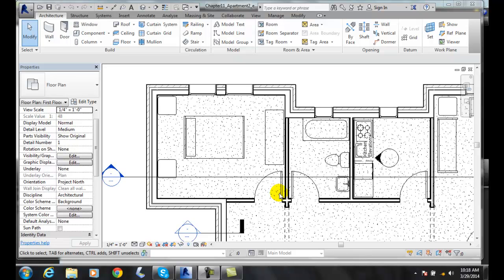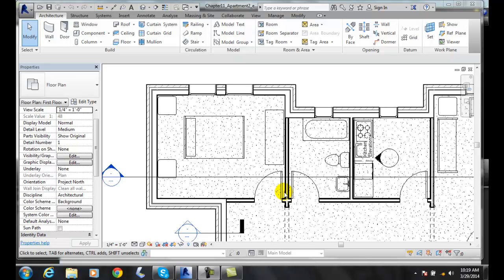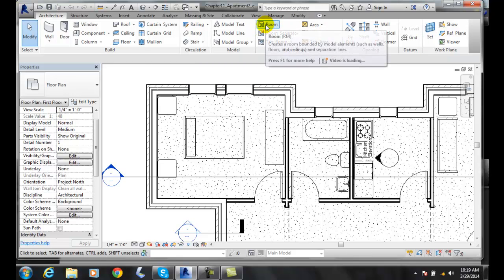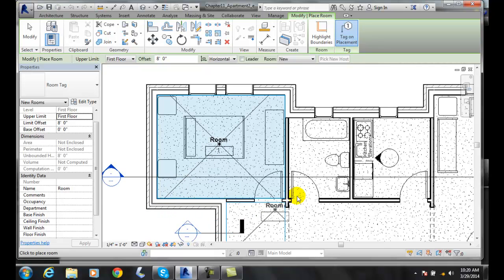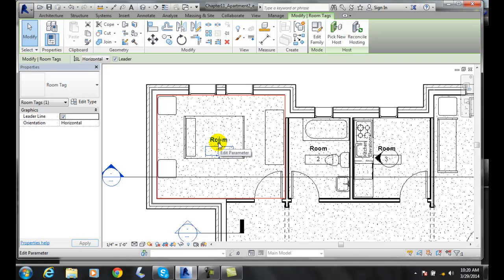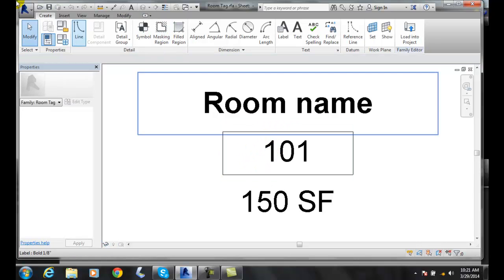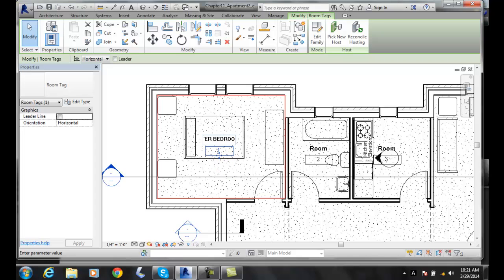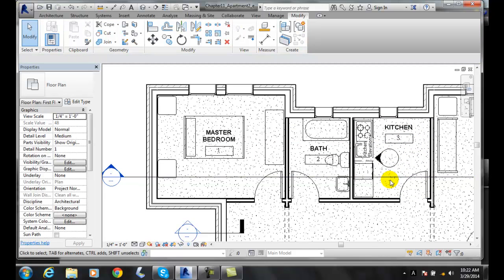Revit 11-07 Room Tags